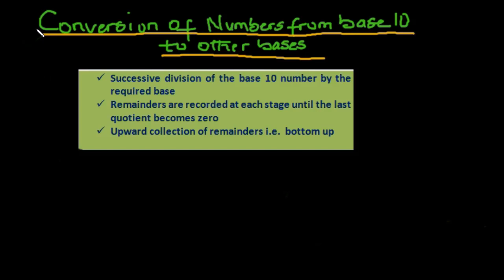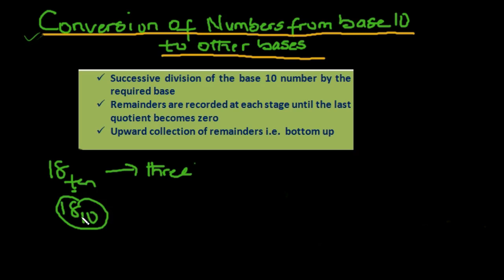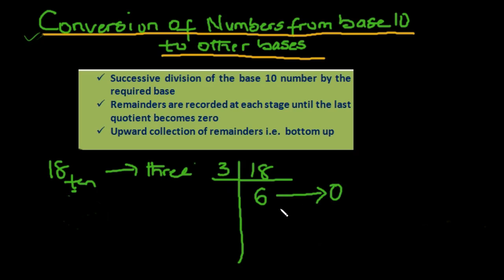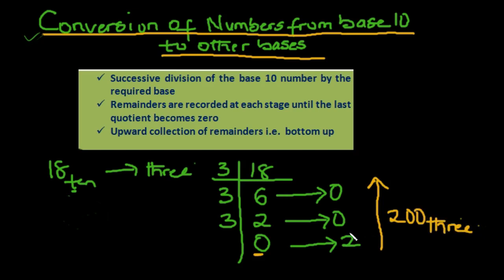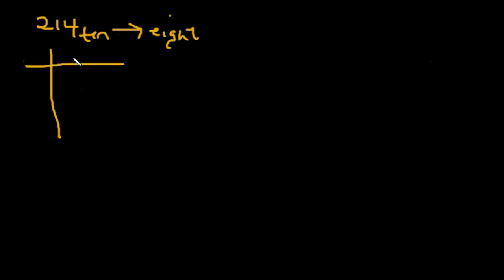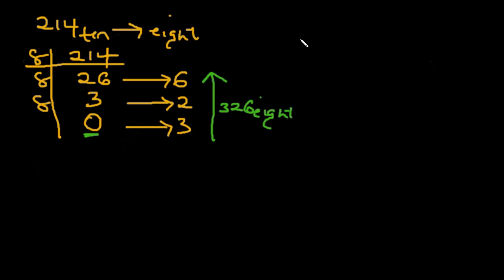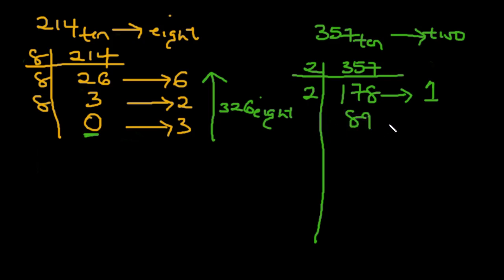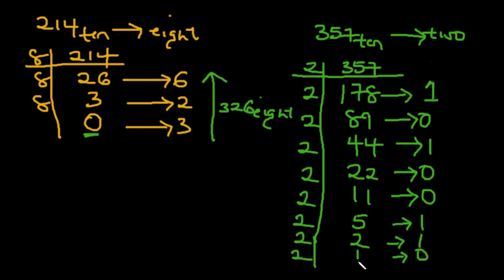Conversion of Numbers from Base 10 to Other Bases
This video explains the steps involved in the conversion of a number from base 10 to other bases.
Simply put, a number system is a way to represent numbers.  It is the mathematical notation for representing numbers of a given set by using digits or other symbols in a consistent manner.
The number system that we are used to using is the base-10 number system, which is also called decimal. The decimal number system uses 0 through 9 as digits.
 It is called the decimal system because the root word ‘deci ‘means 10. We are probably using base 10 because we have 10 fingers.  If human’s fingers were 8, we would have most likely chosen a number system with base 8.
In decimal number system, the positions successive to the left of the decimal point represent units, tens, hundreds, thousands and so on. Other common number systems include base-16 (hexadecimal), base-8 (octal), and base-2 (binary).
Base 2 number system which is pivotal to computer programming is also known as Binary number system wherein, only two binary digits exist (0 and 1).